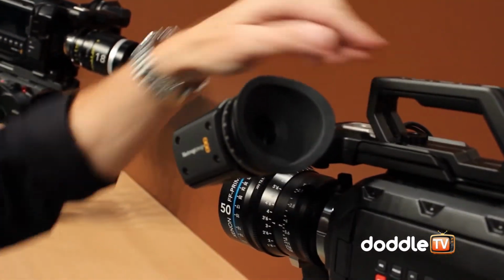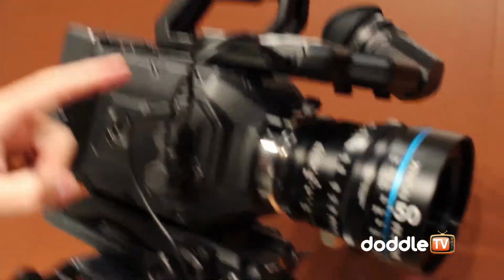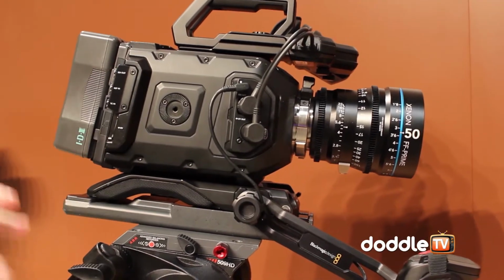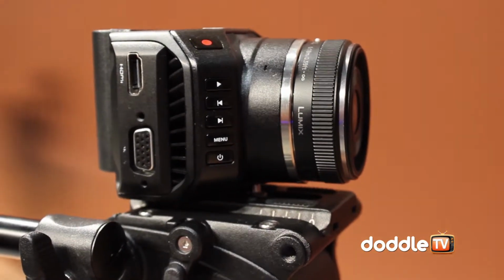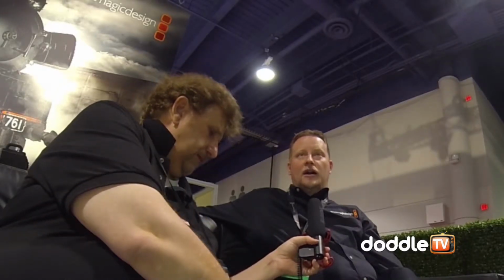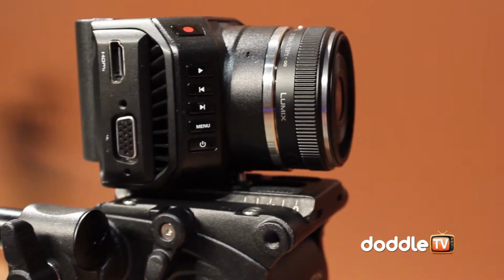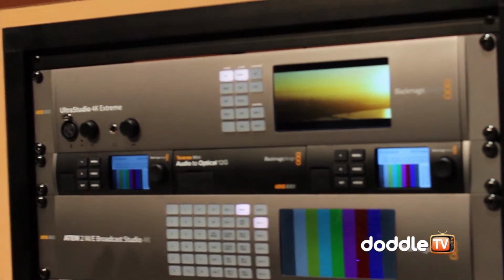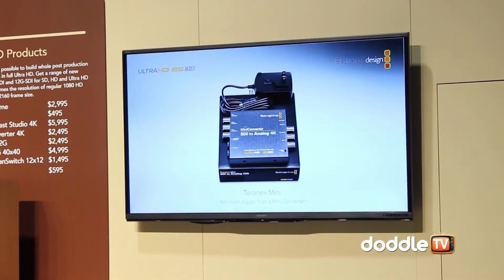NAB2015 - DanMay Blackmagic Design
Dan May, President of Blackmagic Design talks about the Blackmagic URSA Mini, Micro Cinema Camera, Micro Production Camera 4K and a host of other products announced this year at NAB.